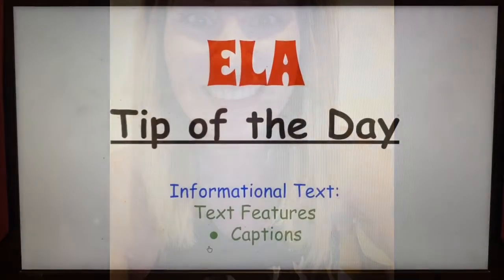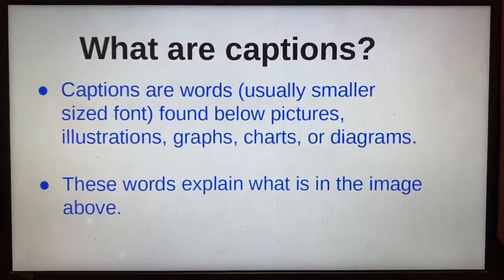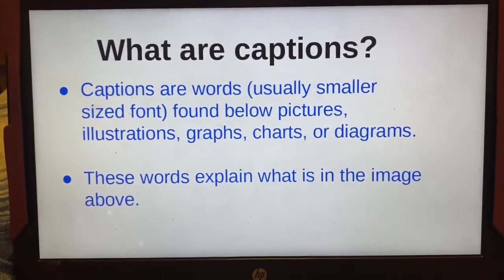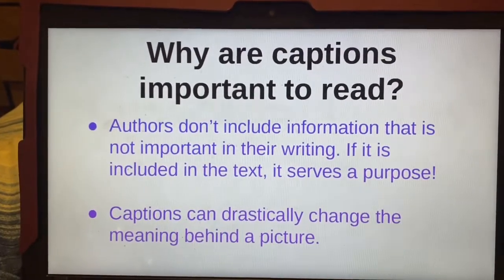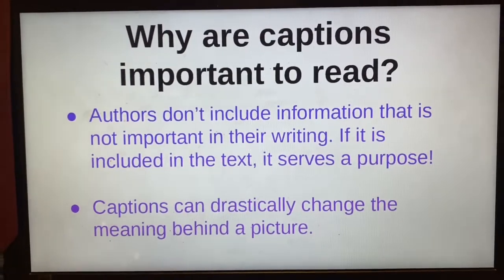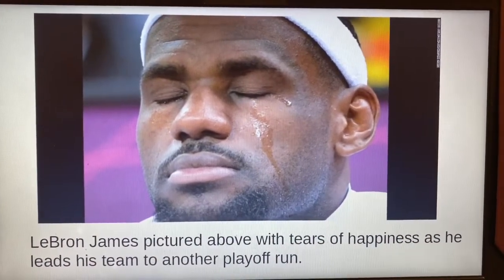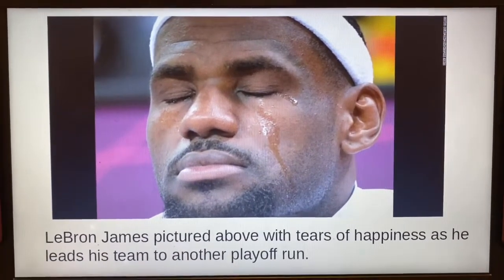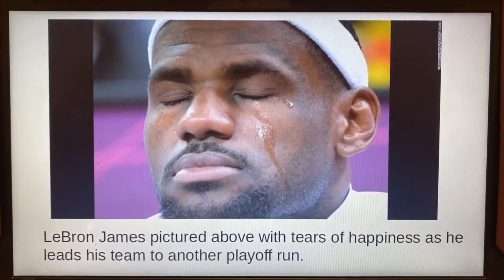ELA Tip of the Day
Informational Text: Captions